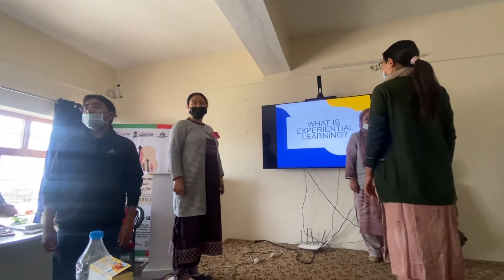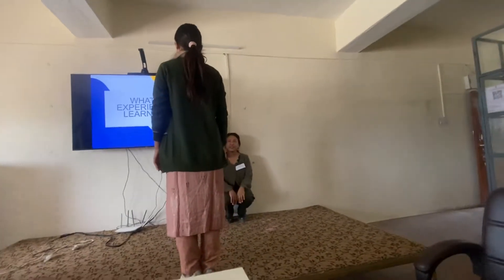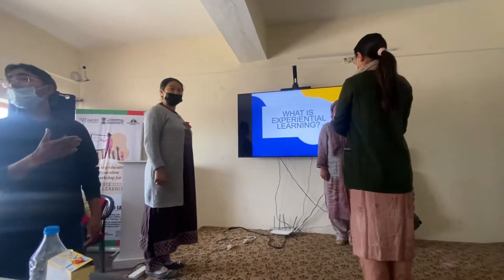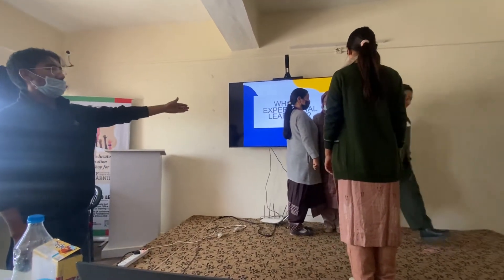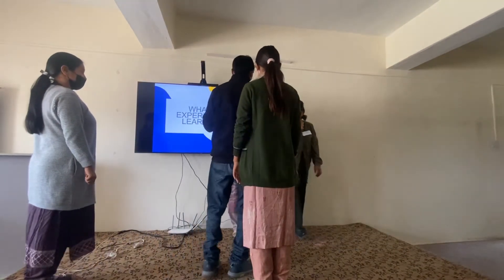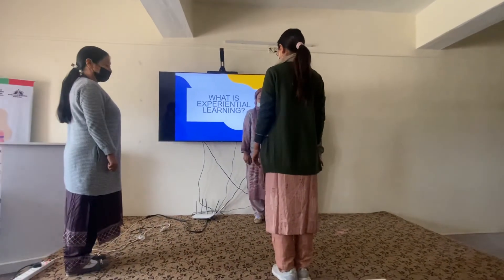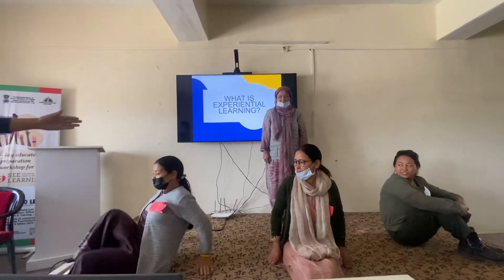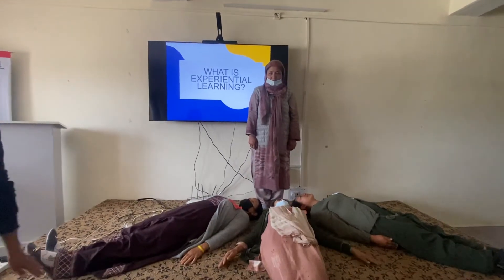Laws of reflection of light demonstration by teachers | training by Surbhi Arora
Teachers of government school from Leh demonstrated the laws of reflection of light in a beautiful manner. Here are they performing the laws getting fully involved in the demonstration thus showing experiential learning.